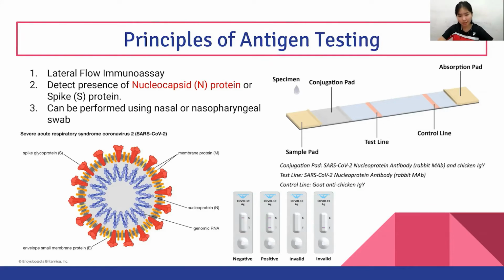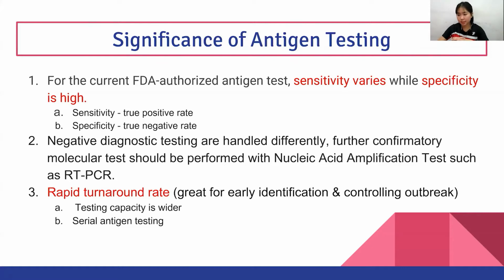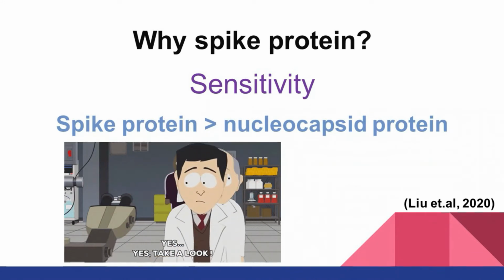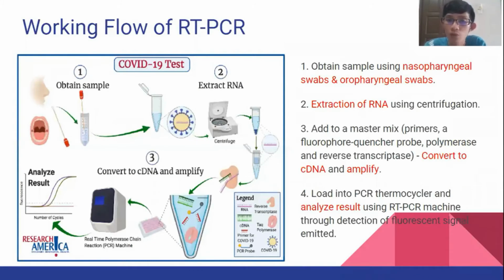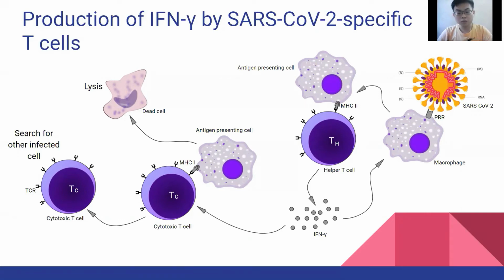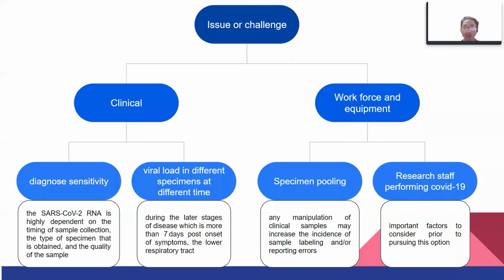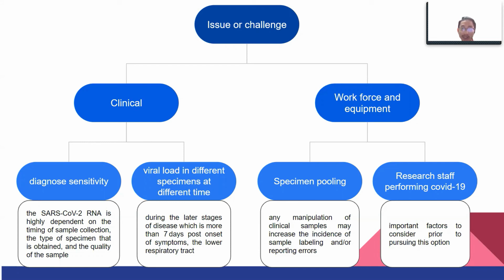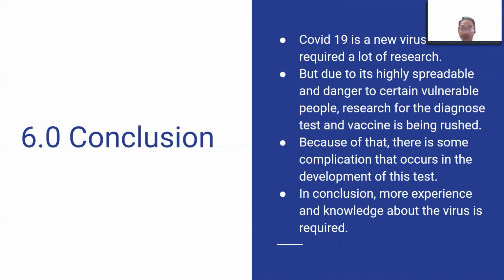BMY4304 Oral Presentation COVID-19 Diagnosis and Testing (GROUP 7)